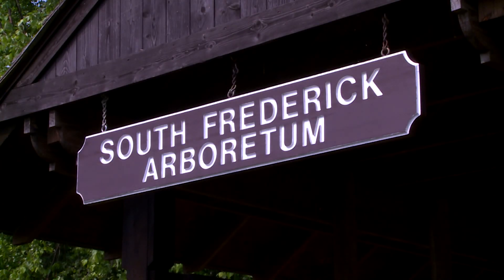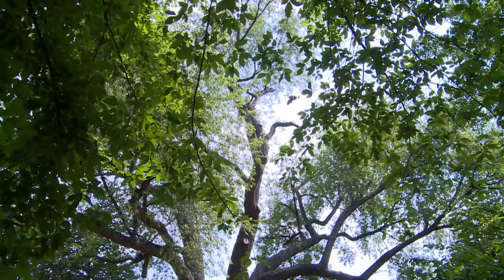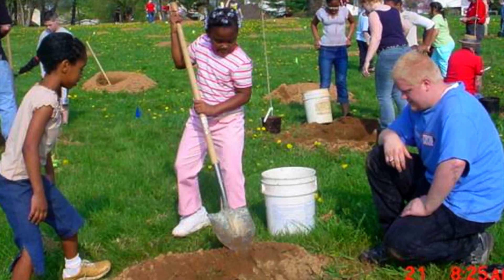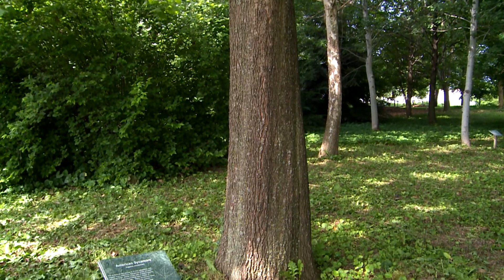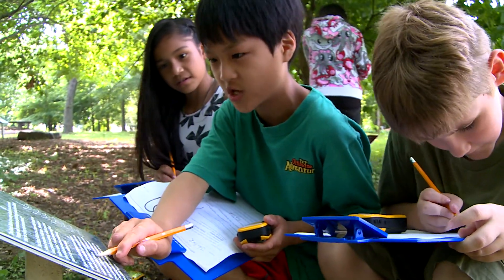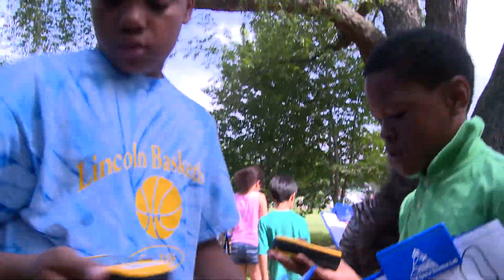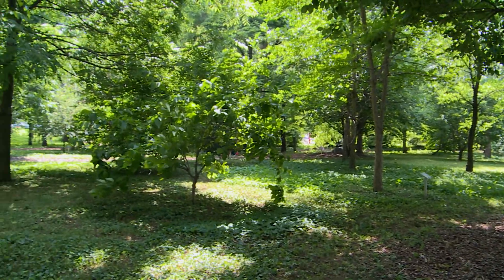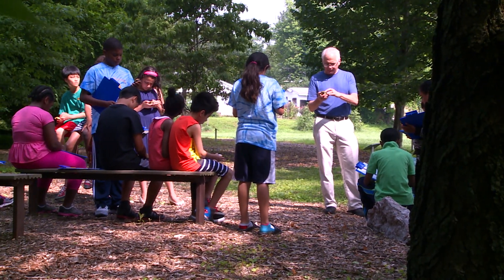South Frederick Arboretum at the FCPS Earth and Space Science Lab